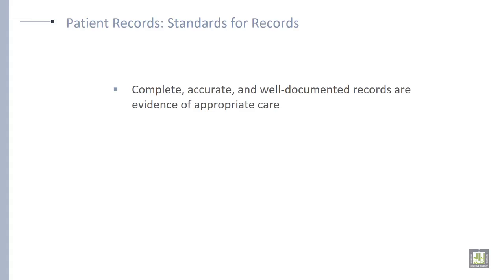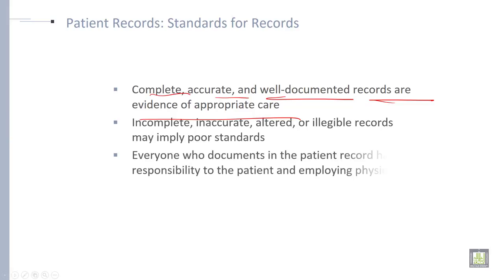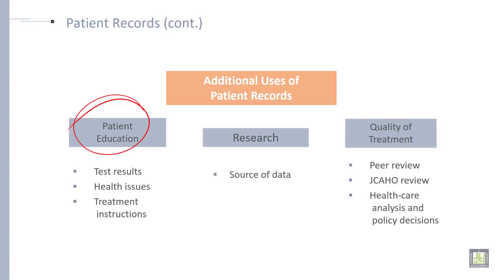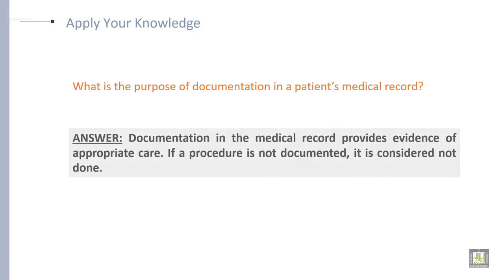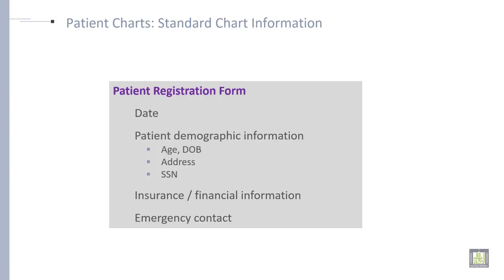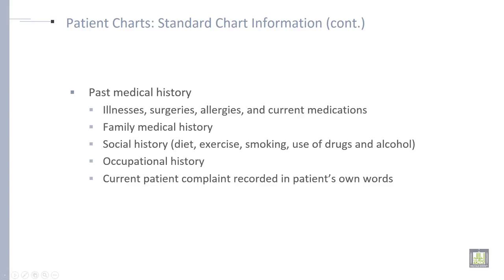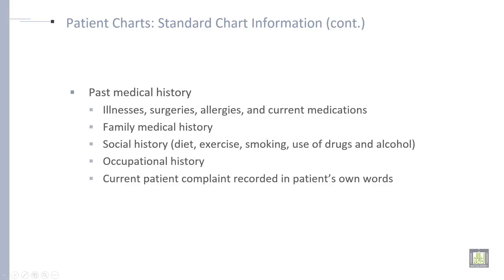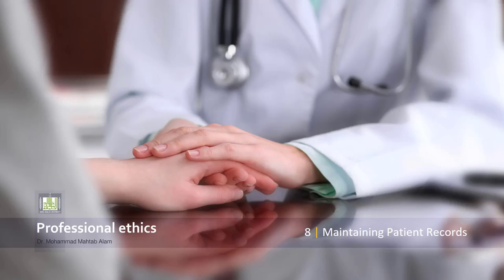Professional Ethics | U8-L2 | Use and Purpose of Medical Record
Use and Purpose of Medical Record
Standard of Patient record
Use of patient record
Patient chart and its components